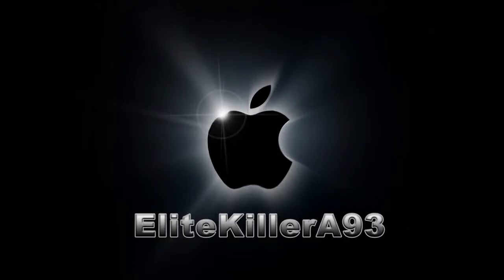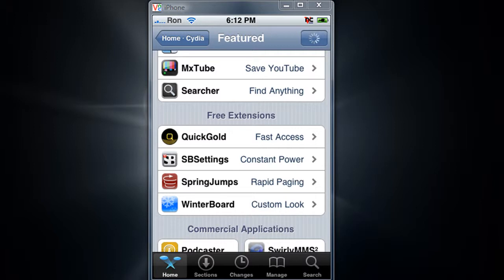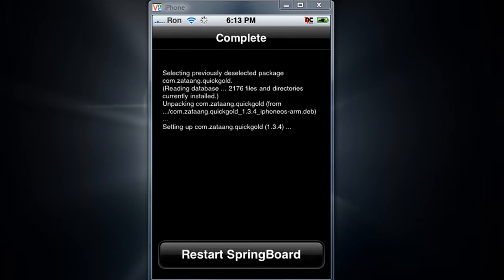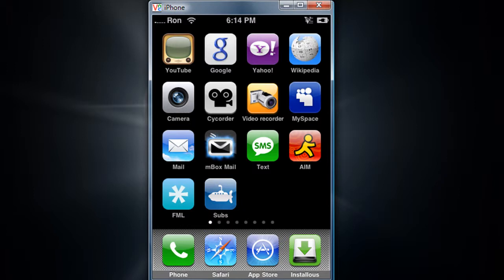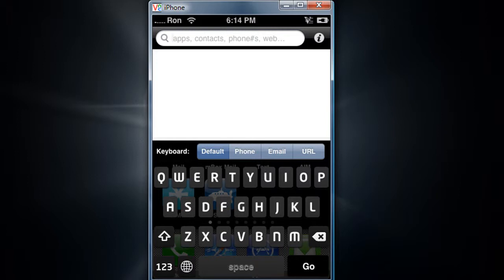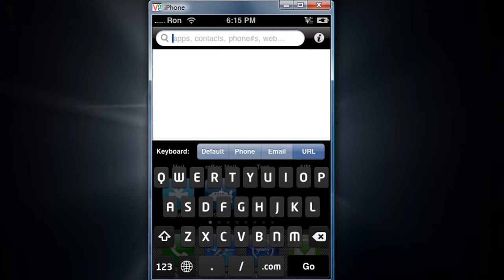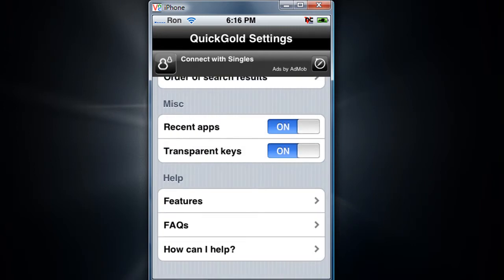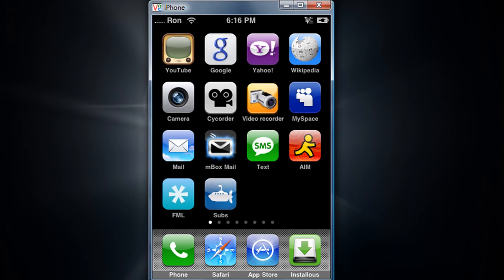How to get QuickGold [Fast Access Search] on your iPhone and iTouch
In this video i will show you how to get QuickGold, an Fast Access Search which is like the search feature in the 3.0 beta
1) Go to Cydia
2) Go to Featured Packages
3) Scroll Down and tap on QuickGold
4) Install
5) NOTE: Its not an App
6) Press the Home Button and begin your search